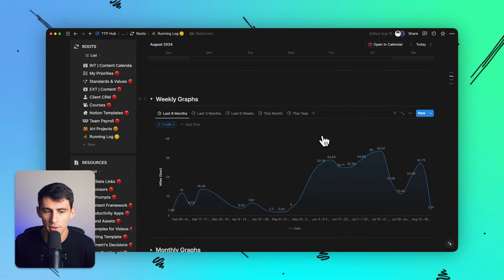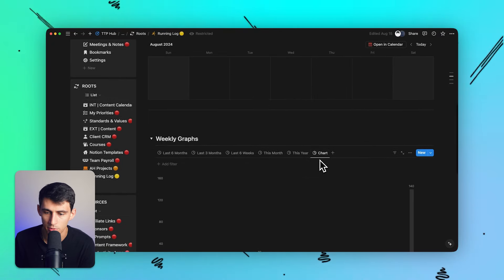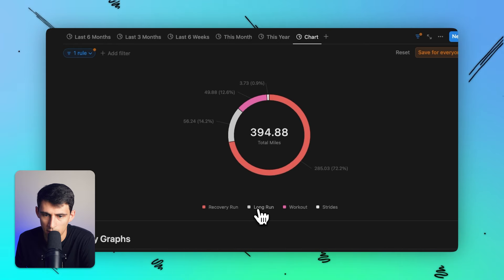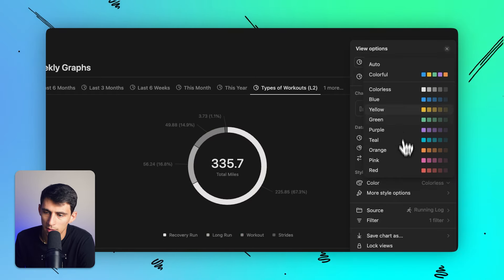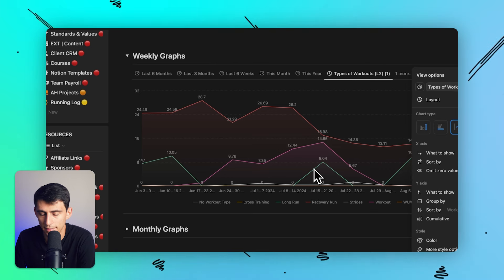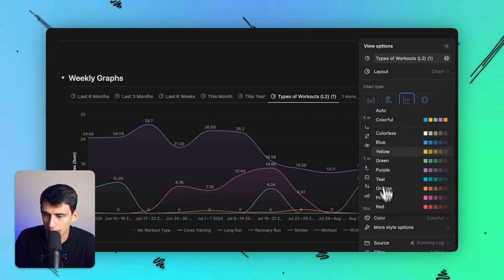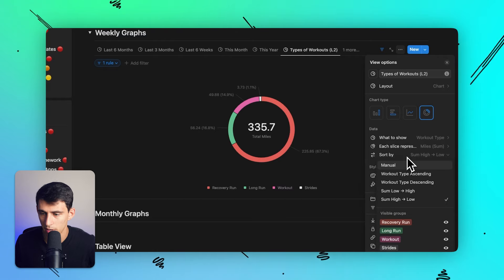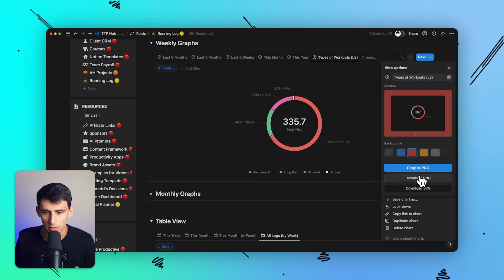Notion Charts are FINALLY Here!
Discover how to harness the power of Notion's latest feature—charts! In this video, we explore how Notion's new chart feature can elevate your data visualization, making it easier than ever to track and analyze your information.

Whether you're a seasoned Notion user or just getting started, this tutorial will guide you through setting up and customizing charts for various use cases.

Learn how to integrate Notion with Strava to track your running log, filter and customize your data for insightful analysis, and choose the best chart types for your needs—be it line charts, bar charts, or donut charts. Plus, see how to export your charts for presentations or personal tracking. We’ll also share tips on how to make your charts visually appealing with color customization and data labels.

This video is perfect for anyone looking to streamline their workflow, improve task tracking, or simply get the most out of Notion’s powerful new chart feature. Make sure to watch until the end for practical applications that can enhance your productivity and organization in everyday tasks.

⏰ TIMESTAMPS:
0:00: Introduction to Notion's New Chart Feature
0:37: Syncing Strava with Notion for Activity Tracking
1:14: Filtering and Customizing Data in Notion Charts
2:52: Using Donut Charts to Track Run Types
7:04: Comparing Workout Data Over Time in Notion